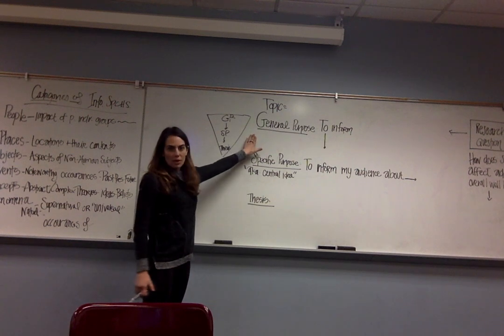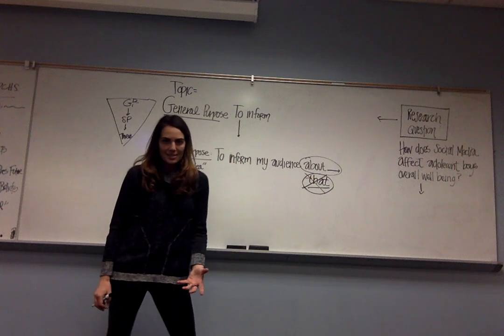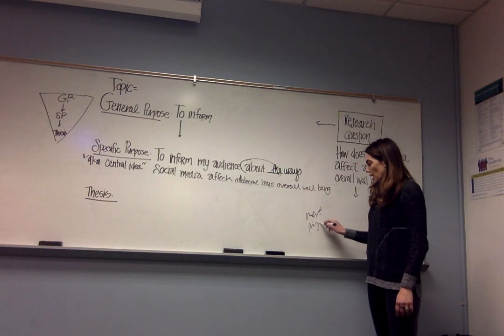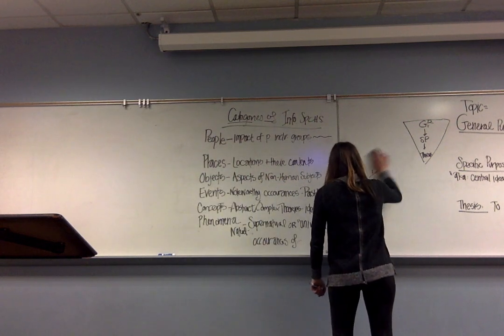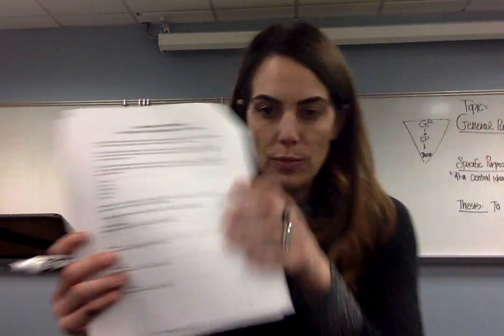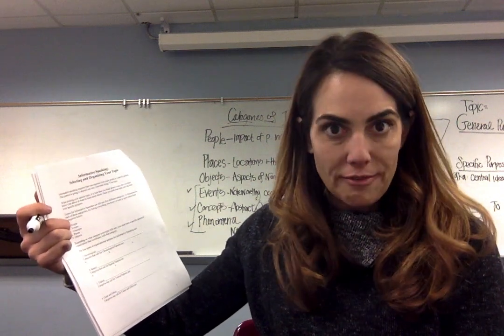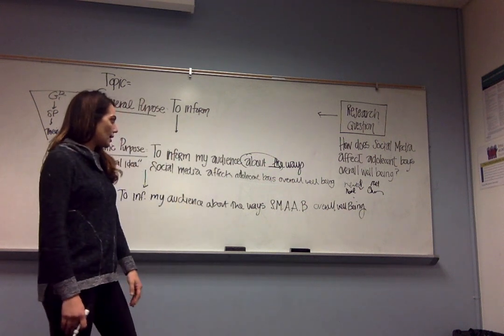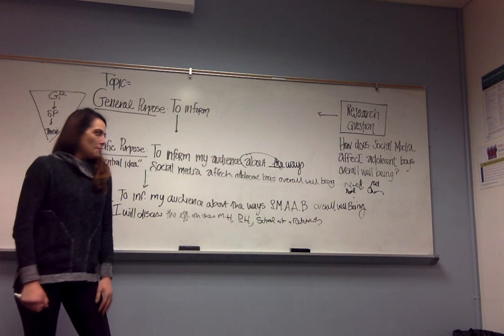Organizing the thesis approval and Chronological/Topical Organizational Patterns